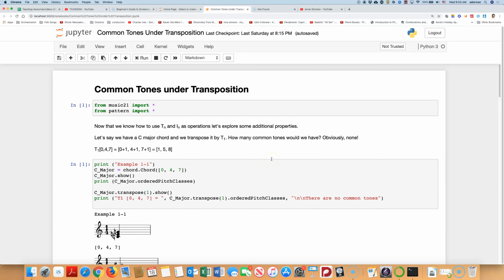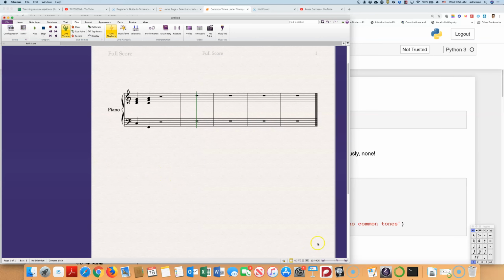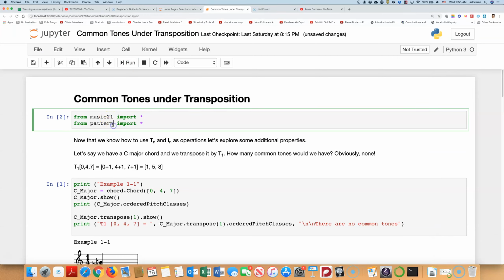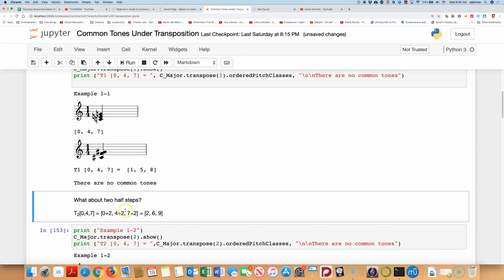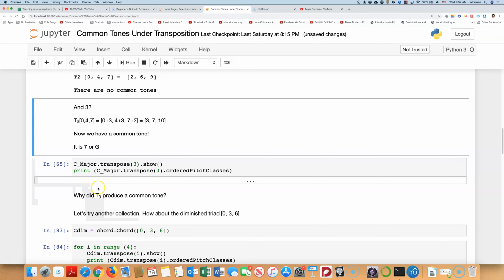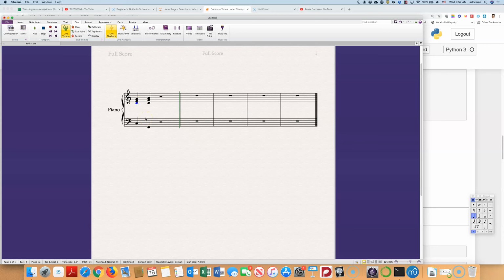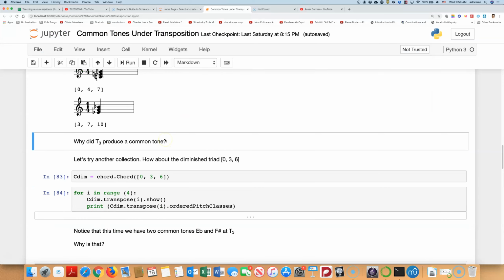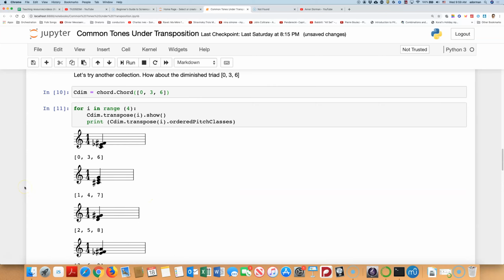Introduction to common tones under transposition